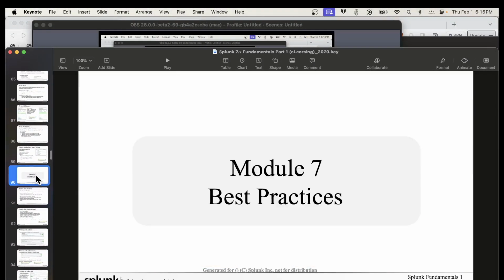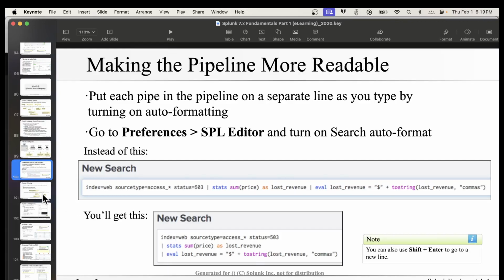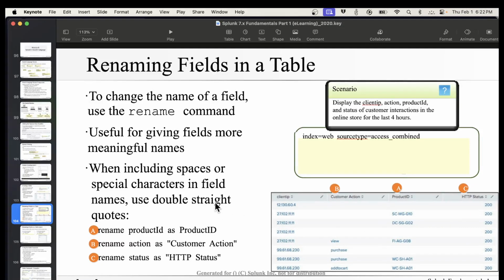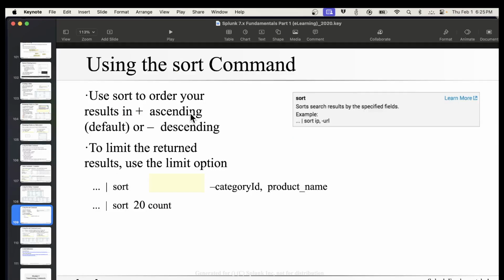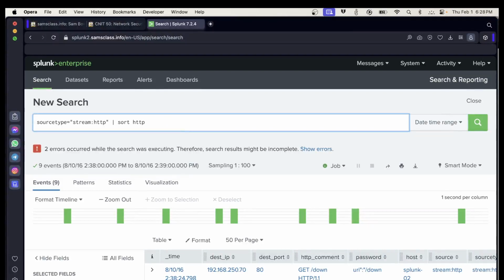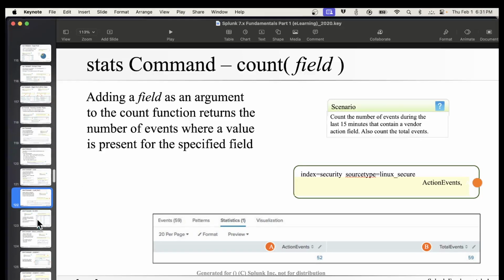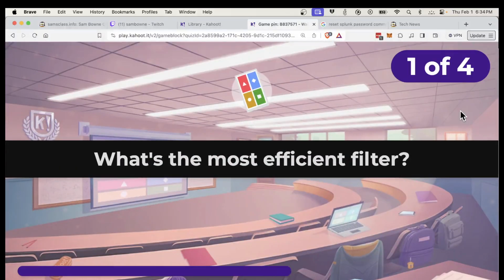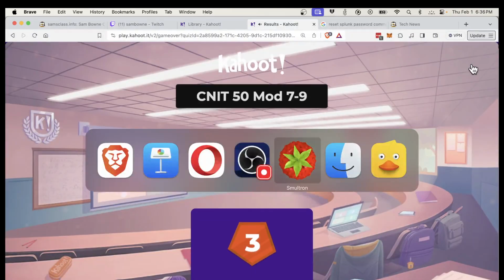Lecture Mod 7 9